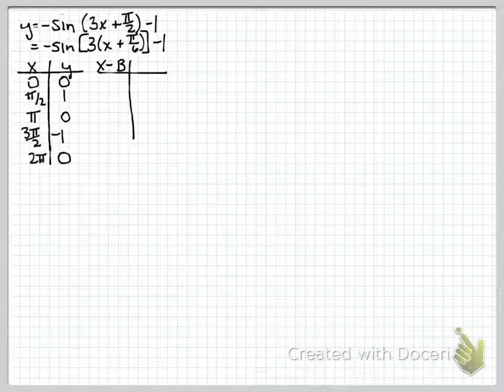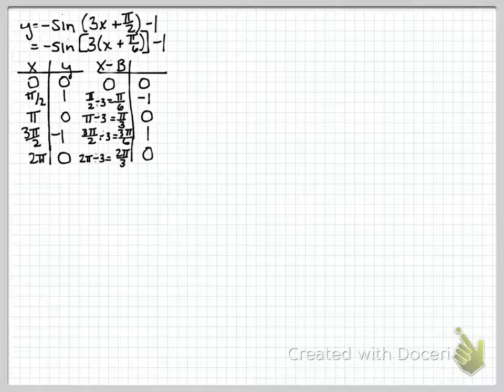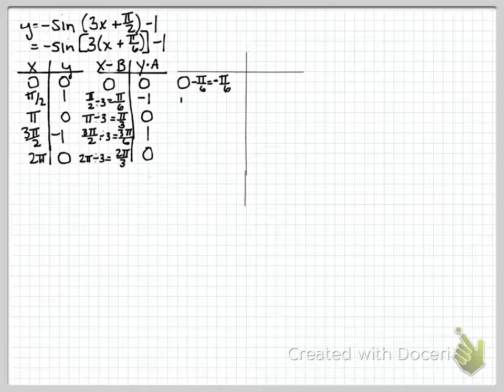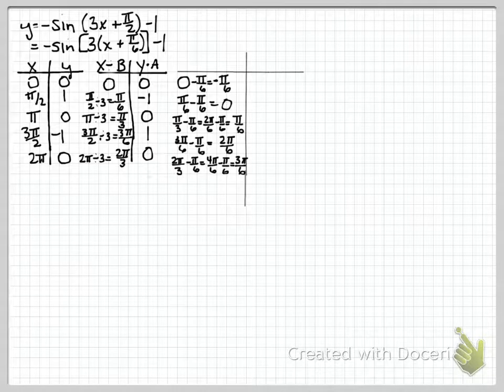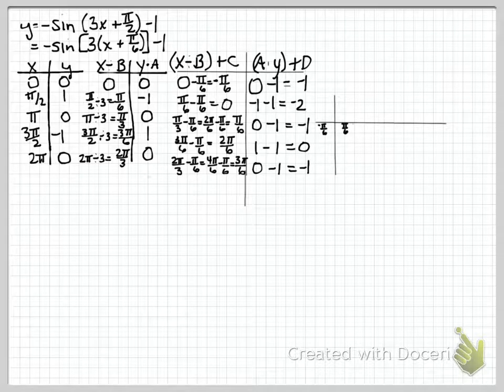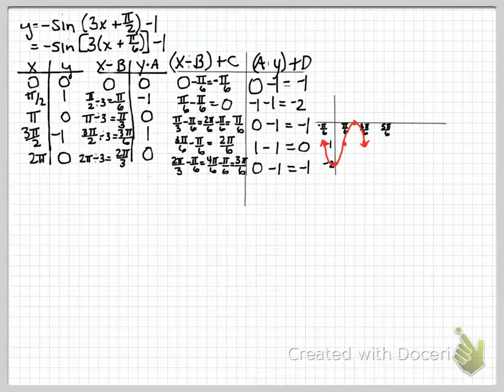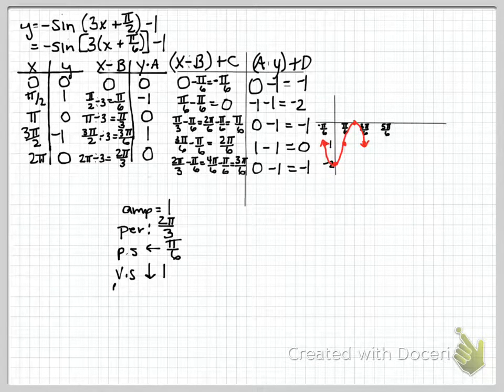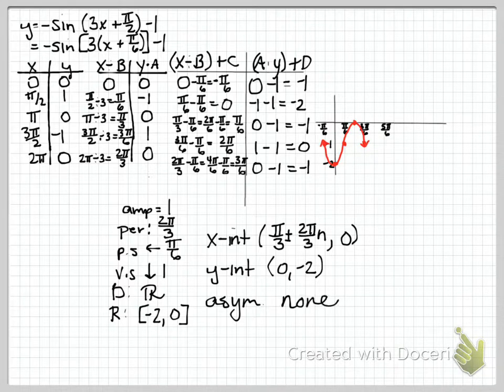precal section 4 5 part 2 graphing sine and cosine